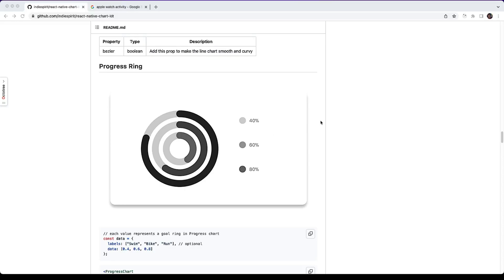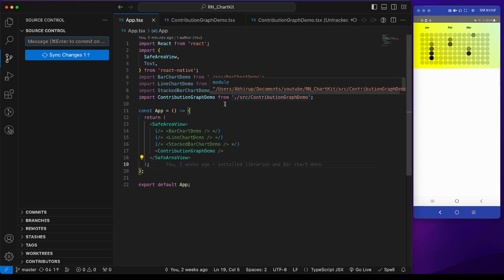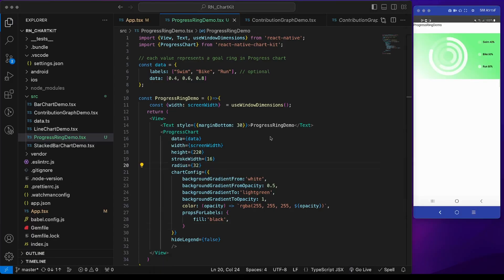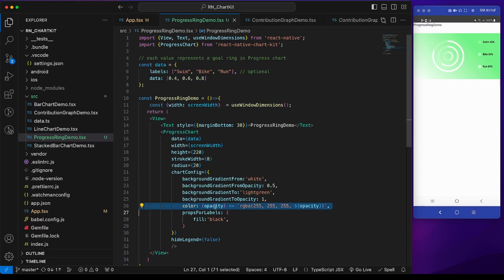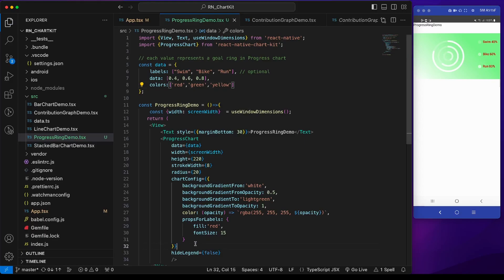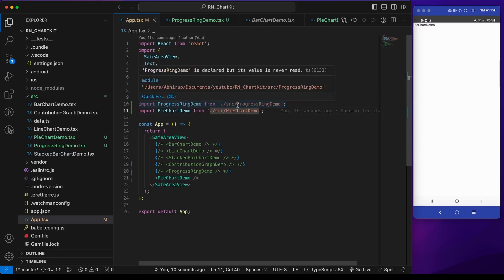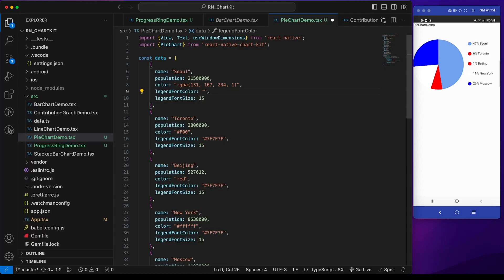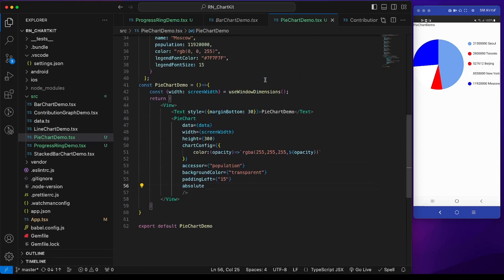#4 Progress Chart, Pie Chart 📊 - chart kit react-native library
00:00 - Intro
01:09 - Progress Chart
06:23 - Pie Chart
10:37 - Outro